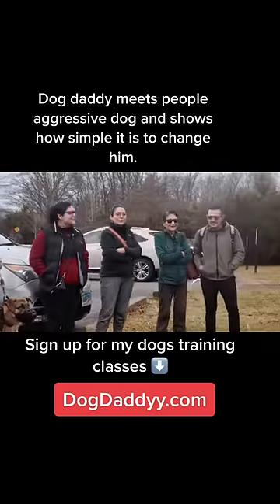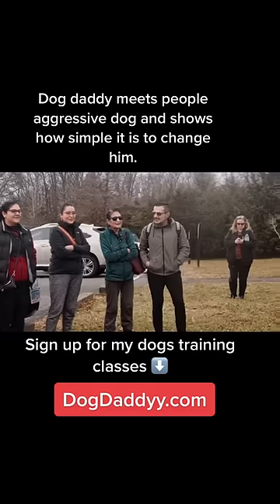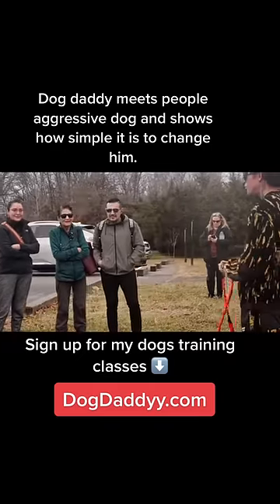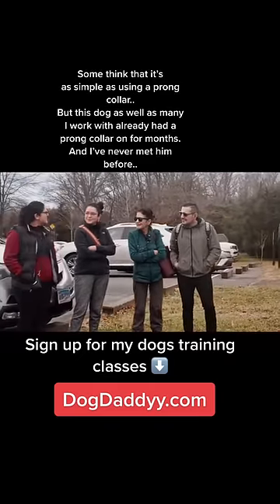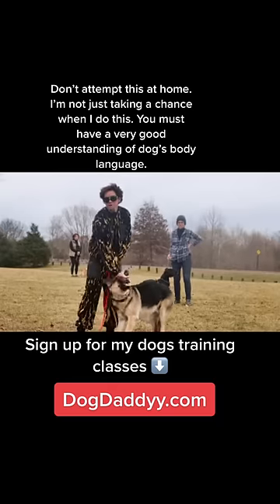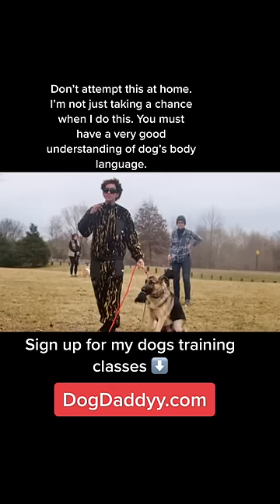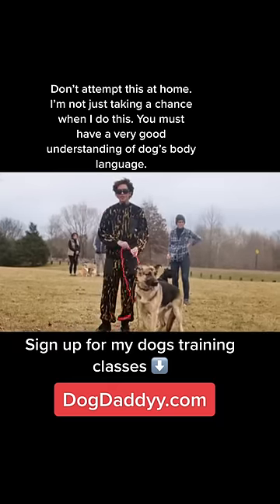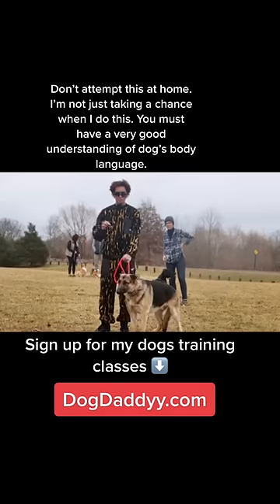Aggressive Dog Real Time Transformation- The Dog Daddy